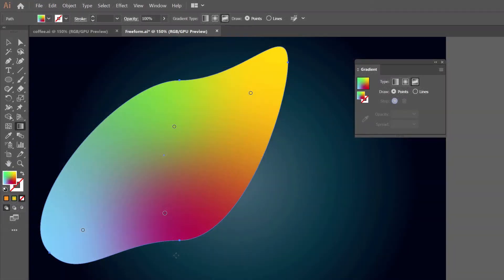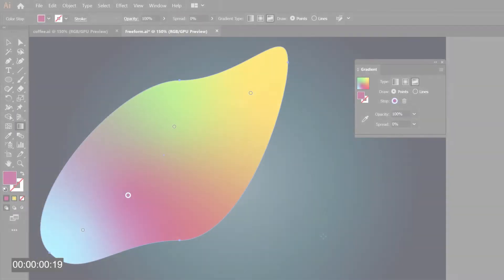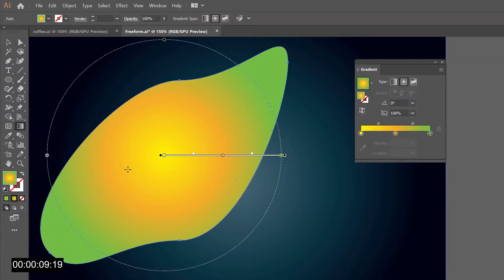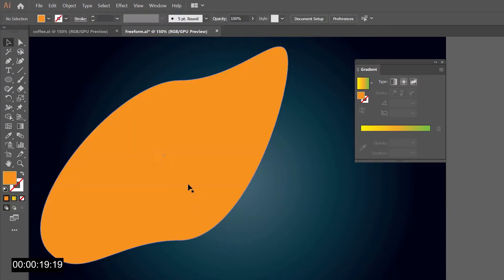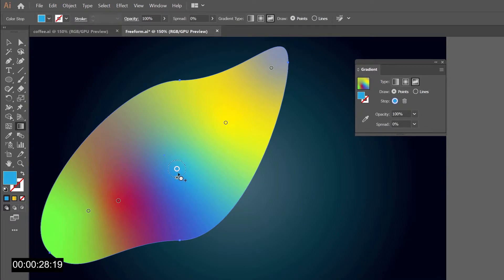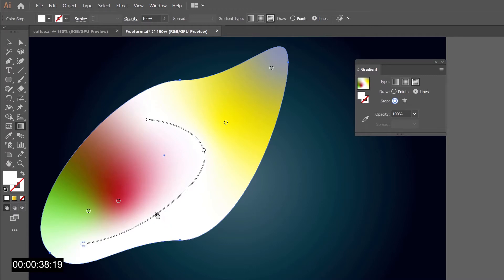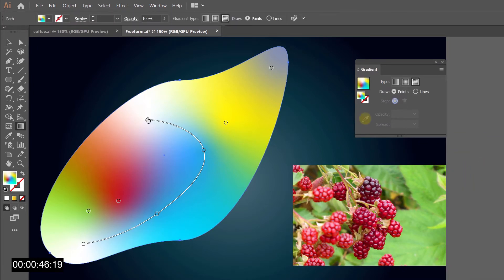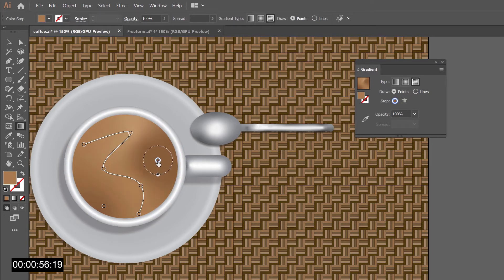Illustrator in less than a minute - Free form Gradients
In this video we will learn about free form gradients in Illustrator in less than a minute
In the 2019 version of Illustrator there’s an added feature which allows using gradients in a cool and intuitive way.
There’s no need  to work only with radial or Linear Gradients and no need to stick to a specific gradient mesh.
All we need to do is select a shape and define it as a free form Gradient
We will get few gradient points which can be moved freely.
We can add points and even define their influence area.
To remove a point we can simply move it away.
We can also add gradient lines connected between dots
To change the color of a point just double click it and select it or sample it directly from the image.
We can create this way natural gradients in an intuitive and easy way.